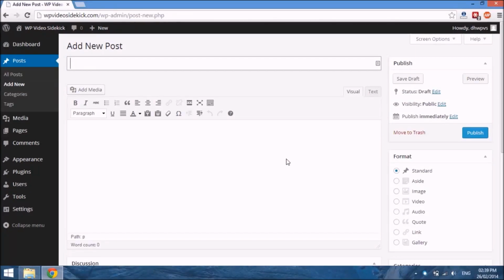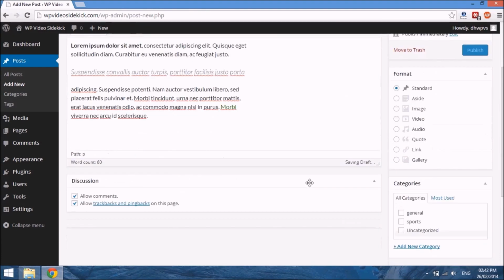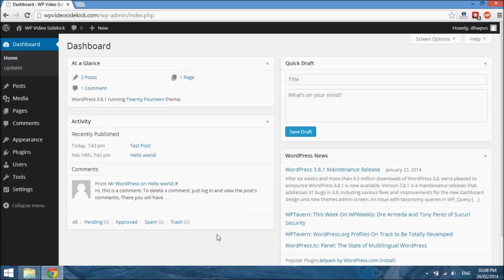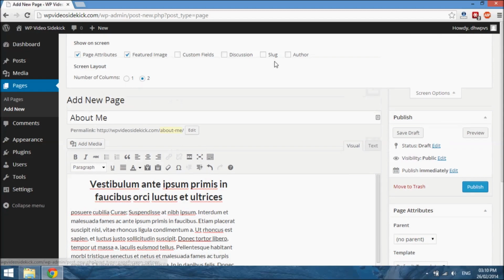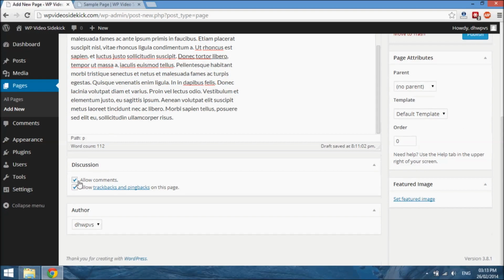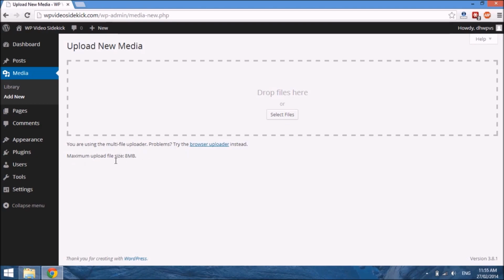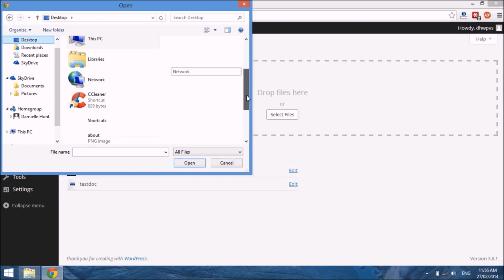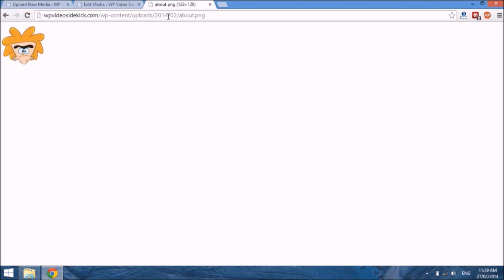Wordpress Tutorial 💯Free Full Course [Part 3]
# SEID-312514el about is online course